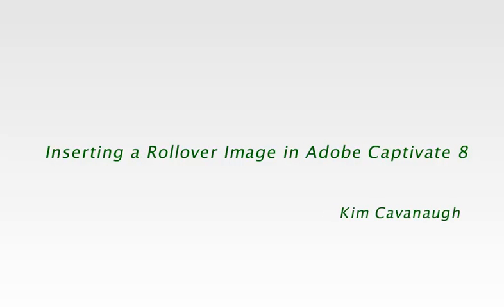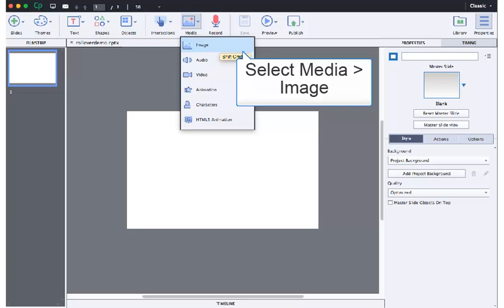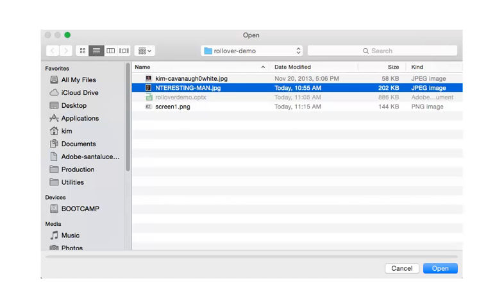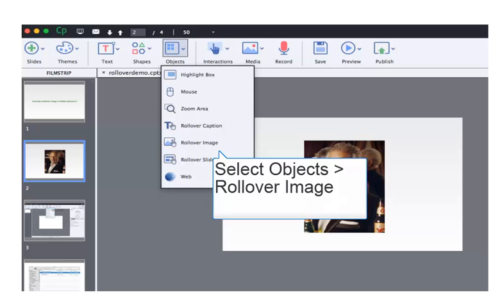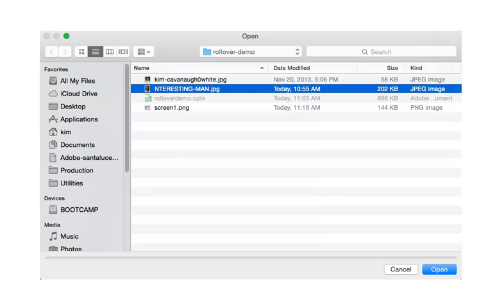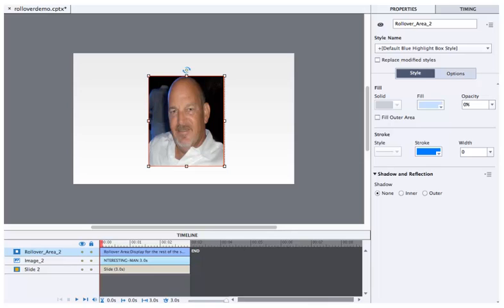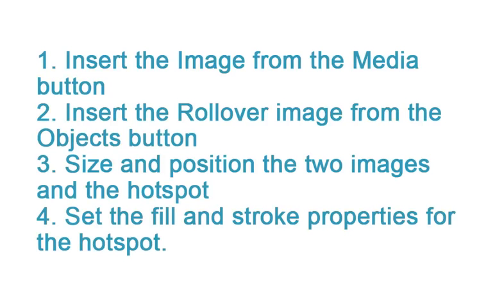Inserting Rollover Images in Adobe Captivate 8